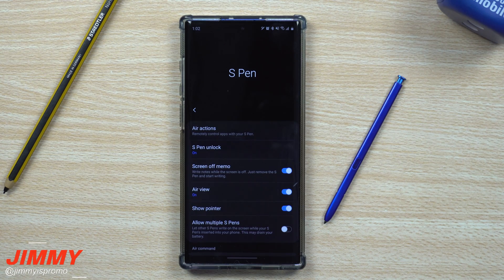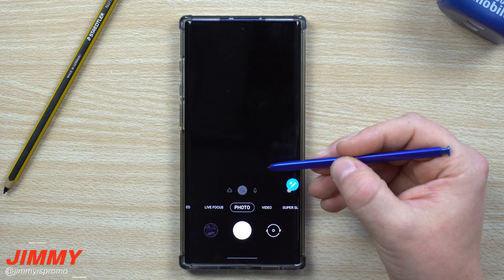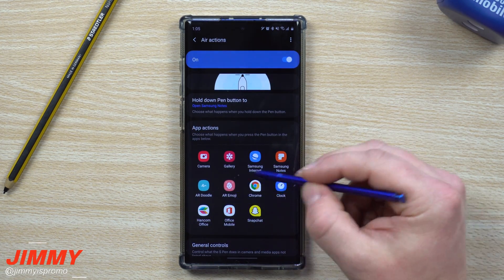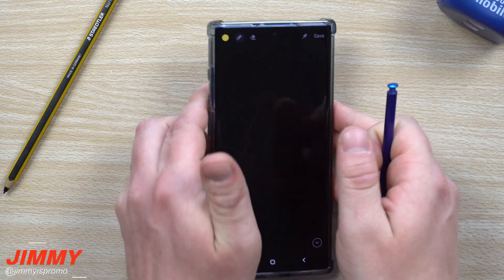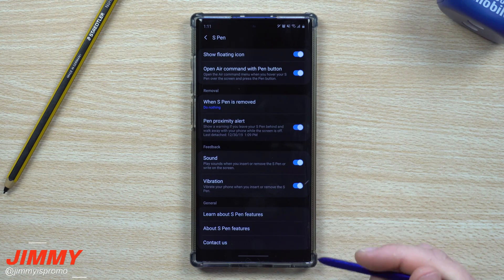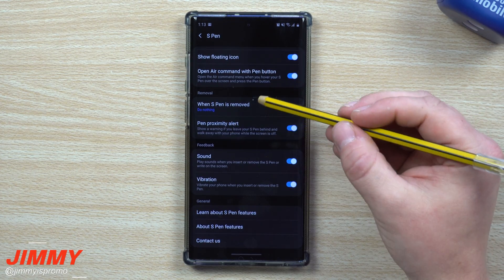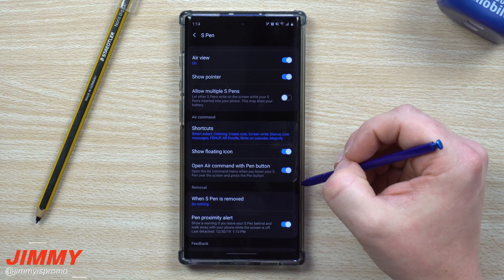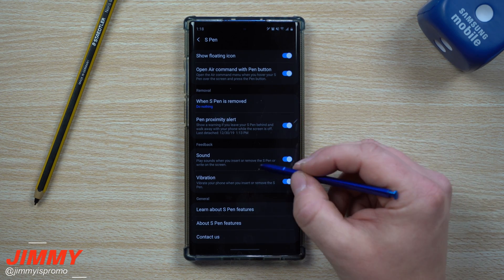Every S-Pen Feature and Setting - Galaxy Note 10 Series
Welcome to the home of the best How-to guides for your Samsung Galaxy needs. In today's video, we will go through the settings and features that come with the S-Pen on the Galaxy Note 10 Series.

Staedtler Digital Pen